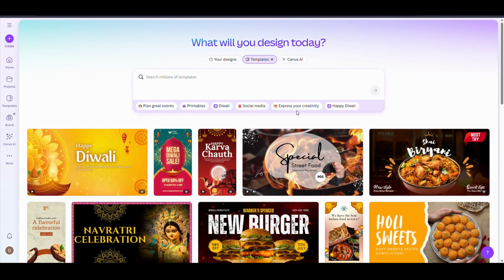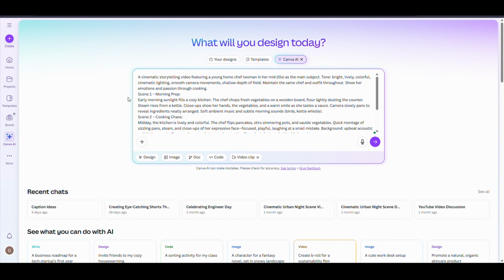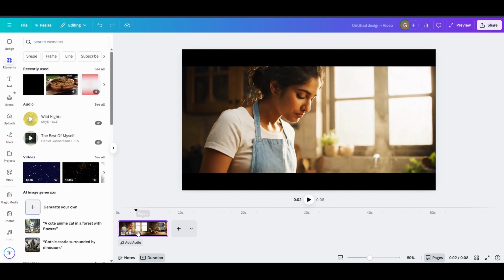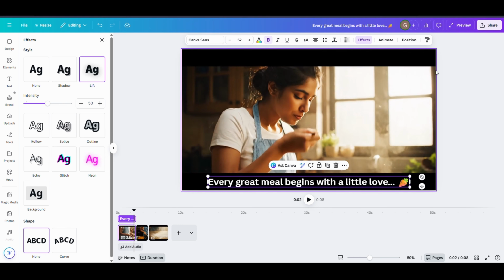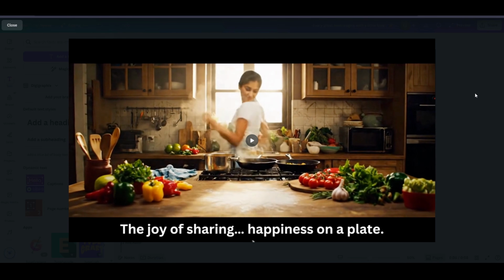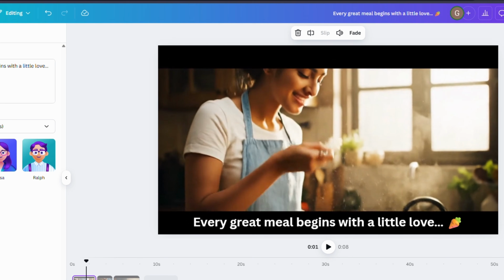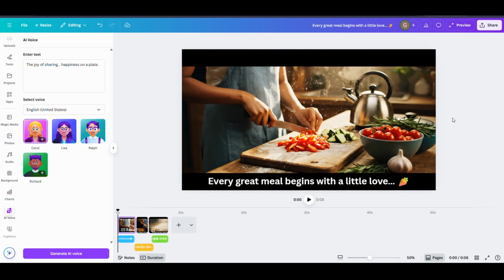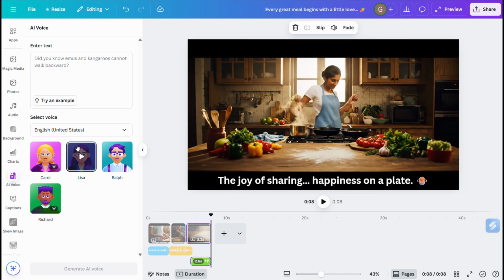Canva AI Video Generator Has a SECRET Feature You Never Knew!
Canva AI Video Generator — discover the HIDDEN feature that turns your ideas into cinematic videos in minutes! 🤯

This secret Canva tool (VE03) creates complete videos with scenes, style, and even AI voiceover — all automatically! Most Canva users have NO IDEA this exists.

🎬 What You'll Learn:
✅ Access Canva's hidden AI video generator
✅ Create cinematic videos from text prompts
✅ Add professional captions & animations
✅ Generate AI voiceovers inside Canva
✅ Complete video editing workflow

⏱️ Timestamps:
0:00 - Canva's Hidden AI Video Tool
0:16 - Step-by-Step Video Generation
1:01 - Adding Captions & Animations
1:35 - AI Voiceover Integration
2:11 - Final Result Reveal

This Canva AI video generator is perfect for:
• Anyone wanting professional videos without editing skills

The best part? It's completely FREE inside Canva! 🎉

🎯 Want more Canva tutorials that actually work?
Your support helps me create more content like this. ❤️